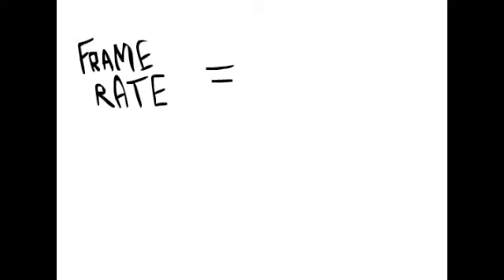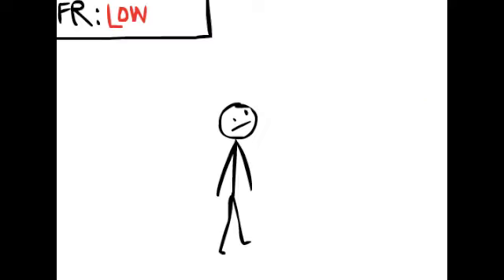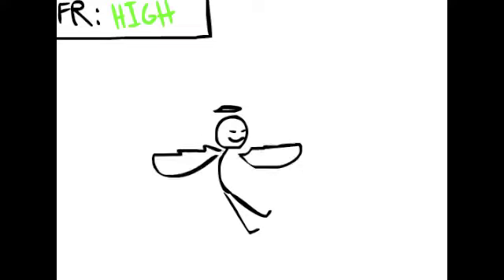AnimationAnimation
An Animated Animation about Animation.
ITGS Project done for Mr. Okuhara's Fundamentals of Digital Media.
Get schoolfed.